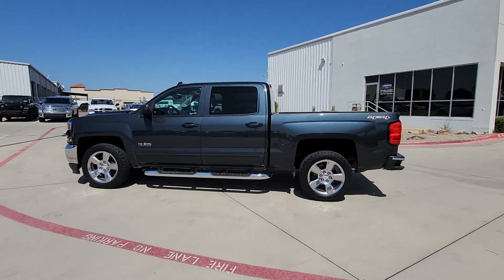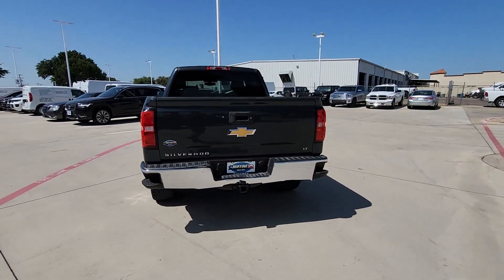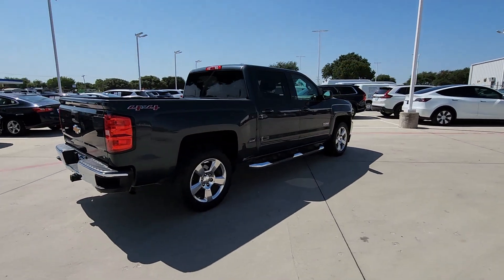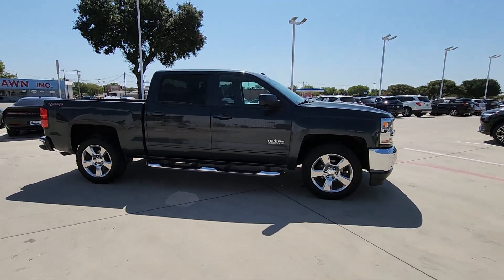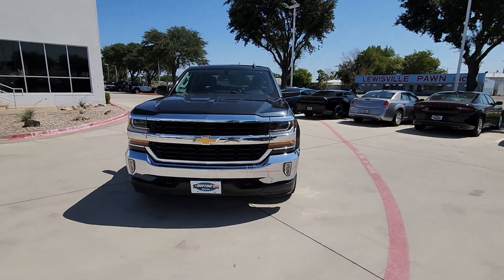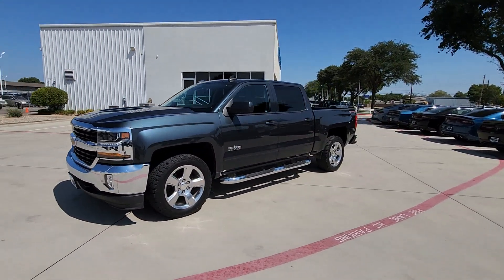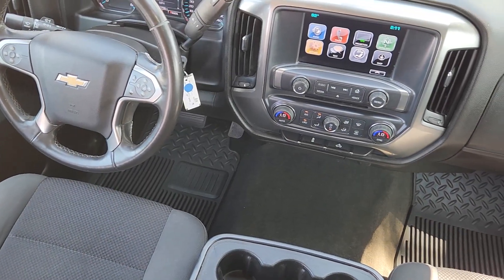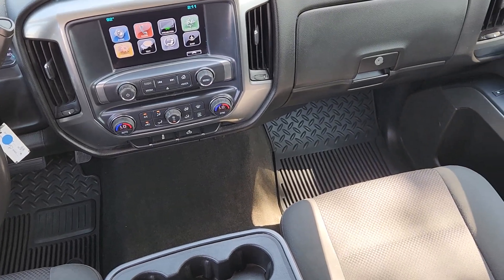2017 Chevrolet Silverado_1500 Lewisville, Carrollton, Grapevine, Denton, Frisco 23DC0994A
Graphite Metallic Used 2017 Chevrolet Silverado_1500 LT available in 1024 S. Stemmons FWY, Lewisville, Texas at Huffines CDJR Lewisville, TX. Servicing the Lewisville, Carrollton, Grapevine, Denton, Frisco, area.

Clean CARFAX.brbrbrGraphite Metallic 4D Crew Cab 2017 Chevrolet Silverado 1500 LT LT1 4WD 6-Speed Automatic Electronic with Overdrive EcoTec3 5.3L V8brOur Chrysler dealership in Lewisville TX is proud to serve the Lewisville Flower Mound and Highland Village TX communities with the finest selection of new and used Chrysler Dodge Jeep and RAM vehicles in the Greater Dallas-Ft. Worth area. Our skilled and knowledgeable car sales staff is her to help you with touchless service. Your health and peace of mind is important to us! We can answer any questions on every make and model of the cars trucks and SUVs we have in stock. Our team is here to help you find the right and perfect vehicle for your needs and budget and we want you to be excited to get behind the wheel of the vehicle of your choice for a test drive. We have over 400 new Chrysler Dodge Jeep and RAM vehicles on our lot! If you are looking for a car truck or SUV we have a huge selection for every budget! Feel free to browse our new or used inventory 24/7 or call us with any questions!
Preferred Equipment Group 1LT|3.42 Rear Axle Ratio|3.42 Rear Axle Ratio w/5.3L V8 engine|Heavy-Duty Rear Locking Differential|Wheels: 17 x 8 Bright Machined Aluminum|Wheels: 20 x 9 Polished-Aluminum|Wheel Locks (Set of 4) (LPO)|40/20/40 Front Split Bench Seat|Cloth Seat Trim|10-Way Power Drivers Seat Adjuster|Heavy Duty Suspension|Radio: AM/FM 8 Diagonal Color Touch Screen|SiriusXM Satellite Radio|Electric Rear-Window Defogger|Color-Keyed Carpeting w/Rubberized Vinyl Floor Mats|OnStar 3 Months Guidance Plan|Texas Edition|Front License Plate Kit|4 Chrome Round Assist Steps (LPO)|Trailering Package|Remote Vehicle Starter System|110-Volt AC Power Outlet|Rear Vision Camera|Manual Tilt/Telescoping Steering Column|Thin Profile LED Fog Lamps|Deep-Tinted Glass|Power Windows w/Driver Express Up|Rear 60/40 Folding Bench Seat (Folds Up)|Remote Locking Tailgate|Remote Keyless Entry|Rear Wheelhouse Liners|Body Color Bodyside Moldings|Texas Edition Badging|Bluetooth For Phone|Dual-Zone Automatic Climate Control|Body-Color Door Handles|Driver & Front Passenger Illuminated Vanity Mirrors|Body-Color Power Adjustable Heated Outside Mirrors|Body-Color Mirror Caps|150 Amp Alternator|Auxiliary External Transmission Oil Cooler|Manual Tilt Wheel Steering Column|Leather Wrapped Steering Wheel w/Cruise Controls|EZ Lift & Lower Tailgate|Single Slot CD/MP3 Player|HD Radio|4.2 Diagonal Color Display Driver Info Center|Steering Wheel Audio Controls|6 Speaker Audio System|Theft Deterrent System (Unauthorized Entry)|Chrome Grille Surround|Front Chrome Bumper|Rear Chrome Bumper|OnStar w/4G LTE|4-Wheel Disc Brakes|6 Speakers|Air Conditioning|Electronic Stability Control|Tachometer|Voltmeter|ABS brakes|Alloy wheels|Bodyside moldings|Brake assist|Bumpers: chrome|CD player|Delay-off headlights|Driver door bin|Driver vanity mirror|Dual front impact airbags|Dual front side impact airbags|Front anti-roll bar|Front reading lights|Front wheel independent suspension|Fully automatic headlights|Heated door mirrors|Illuminated entry|Low tire pressure warning|Occupant sensing airbag|Outside temperature display|Overhead airbag|Overhead console|Panic alarm|Passenger door bin|Passenger vanity mirror|Power door mirrors|Power steering|Power windows|Radio data system|Rear reading lights|Rear seat center armrest|Rear step bumper|Remote keyless entry|Speed control|Speed-sensing steering|Split folding rear seat|Steering wheel mounted audio controls|Tilt steering wheel|Traction control|Trip computer|Variably intermittent wipers|High-Intensity Discharge Headlights|Compass|Front Center Armrest w/Storage|AM/FM radio: SiriusXM|Premium audio system: Chevrolet MyLink|Exterior Parking Camera Rear|Emergency communication system: OnStar Guidance|Satellite radio trial duration with new vehicle purchase (months): 3